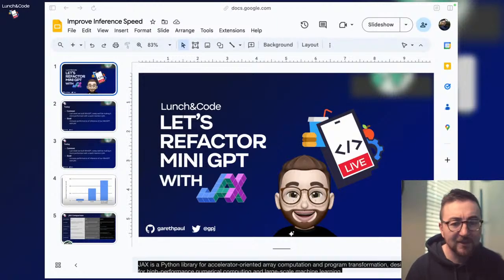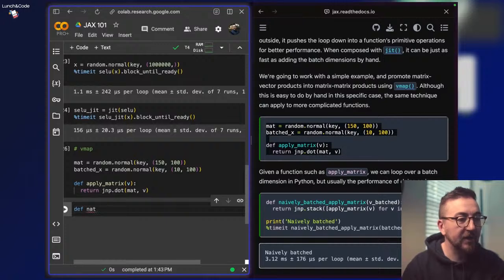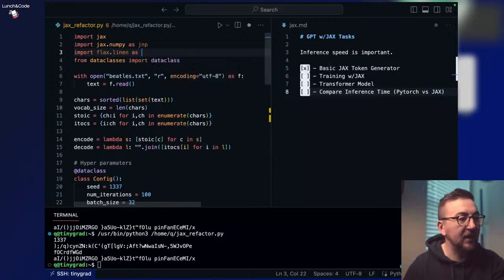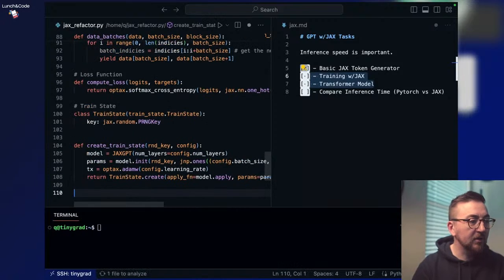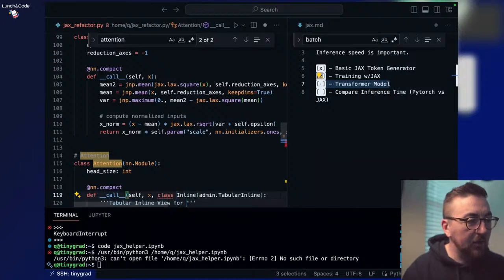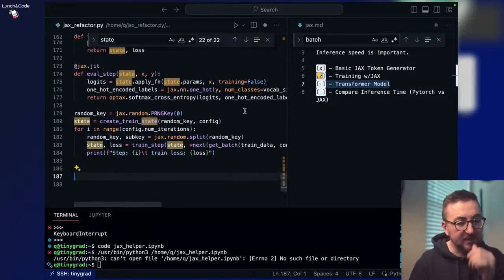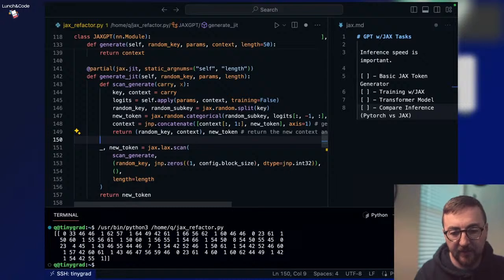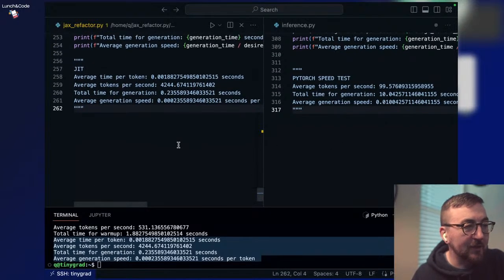Lunch&Code: Refactoring GPT with JAX (Autograd and XLA)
Today we'll attempt to improve inference speed of our MiniGPT Model with JAX - Autograd (automatic differentiation engine) and XLA (Accelerated Linear Algebra).